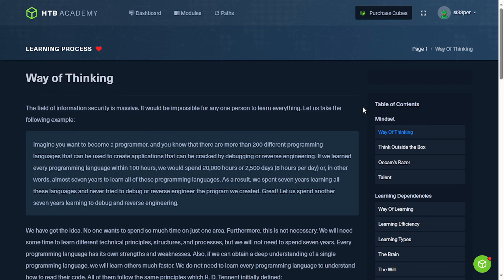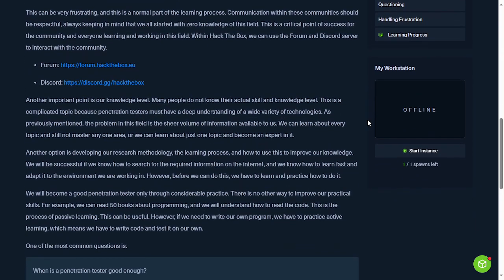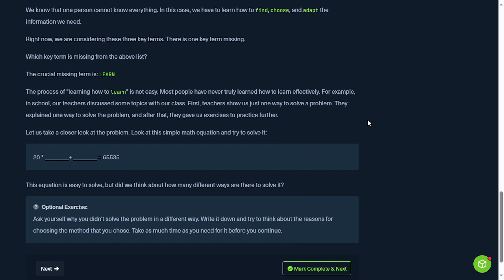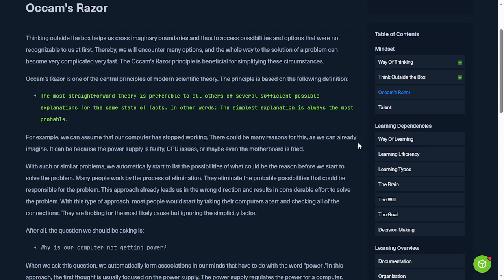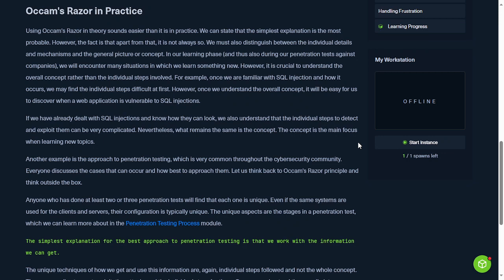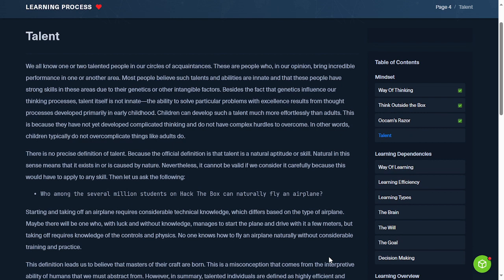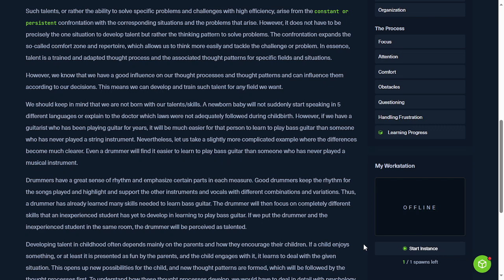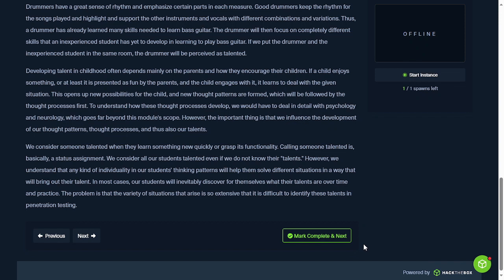Learning Process Walkthrough (Part One) - HTB Academy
Time Stamps:

0:00 Intro
0:38 Way Of Thinking
7:50 Think Outside the Box
8:53 Occam's Razor
16:36 Talent
24:47 Outro